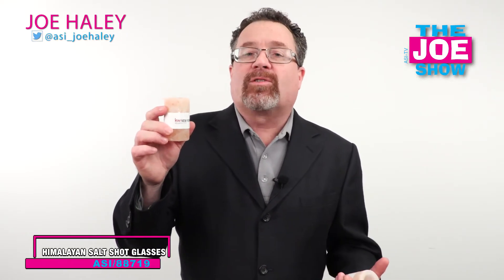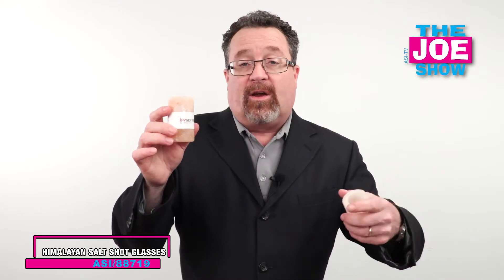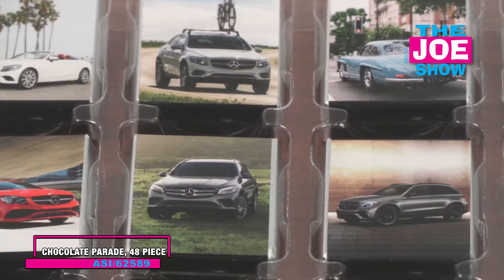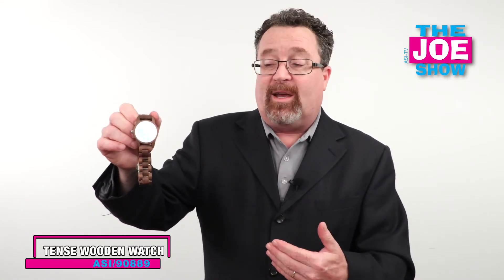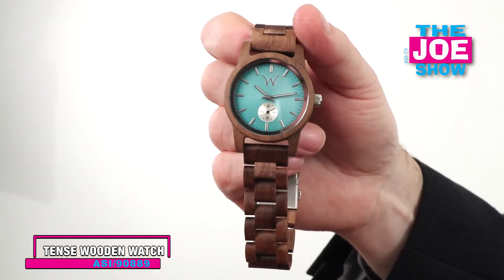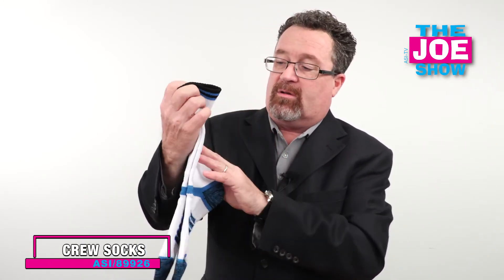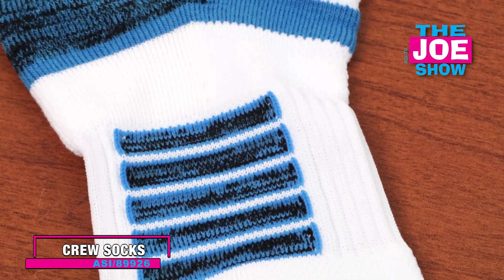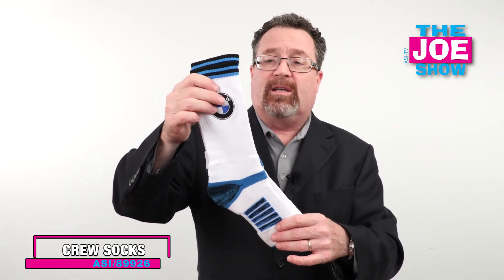Awesome New Products - The Joe Show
In this episode of The Joe Show, Product Editor Joe Haley shows off a host of new promo items, including Himalayan salt shot glasses, crew socks, a tense wooden watch and a chocolate parade.